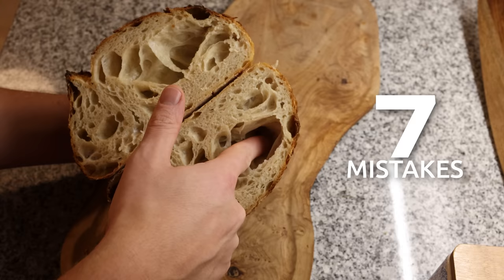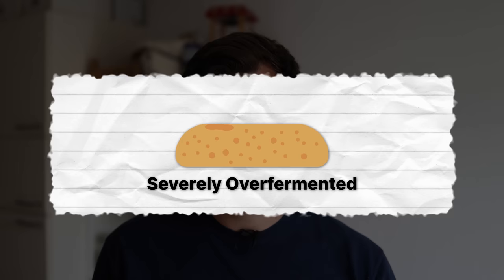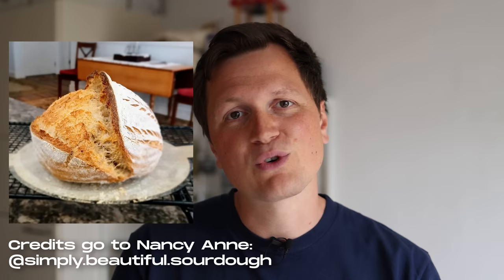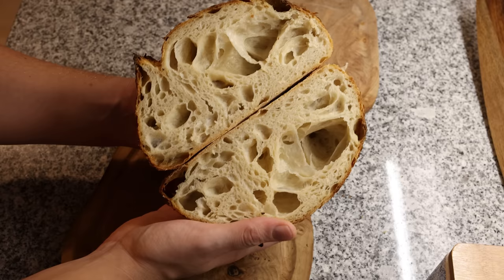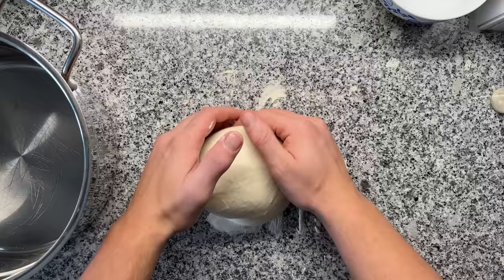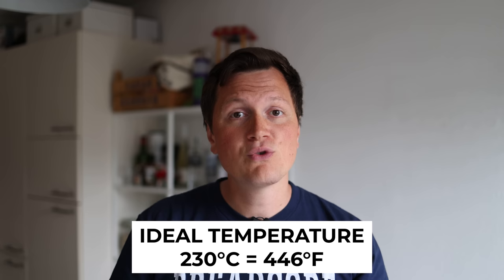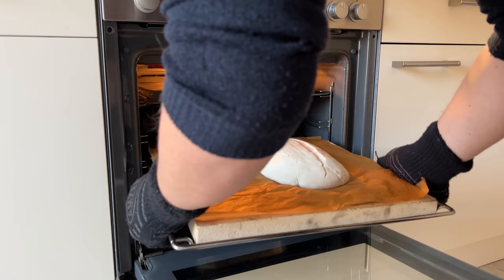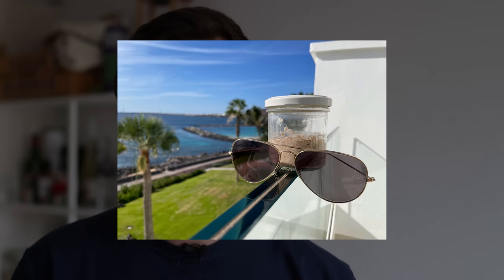7 Sourdough Mistakes to Avoid by Reading Your Crumb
These are 7 common sourdough mistakes that you can identify by looking at your bread's crumb.

Slight overfermentation: The dough is flatter than usual. The pockets of air are quite small.
Overfermentation: You fermented your dough for too long. The gluten starts to break down. The dough will start to stick to your hands and/or banneton.
General flatness: Probably a lack of dough strength and/or you fermented for too long
Baked too hot: You have large pockets of air towards the top. The crust sealed too quickly.
Baked with too little steam: Similar to baked too hot.
Underfermented: This is also known as fool's crumb. Your gluten hasn't broken down. The dough is still quite stiff.

Chapters:
0:00 Intro
0:10 Slight overfermentation
1:47 Severely overfermented
3:54 Underfermented
4:50 No dough strength
6:35 Bake too hot
7:59 Too little steam
8:56 Underbaked